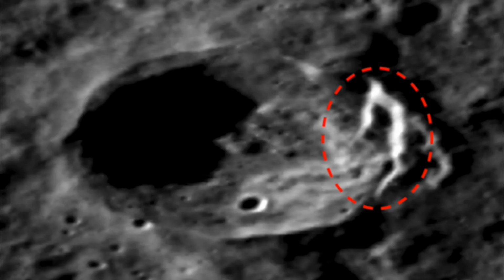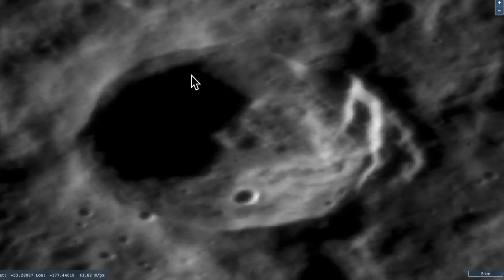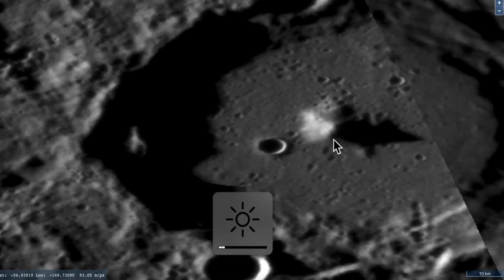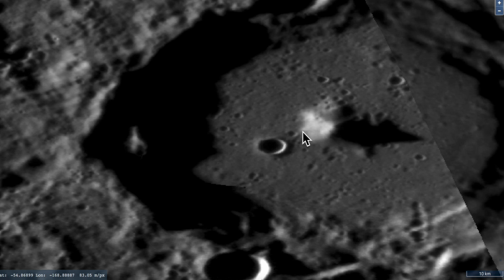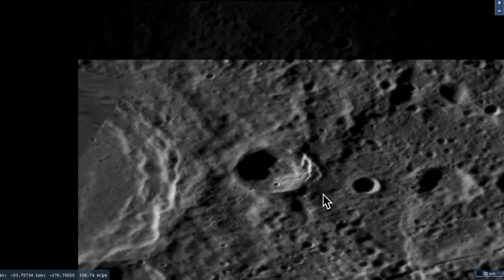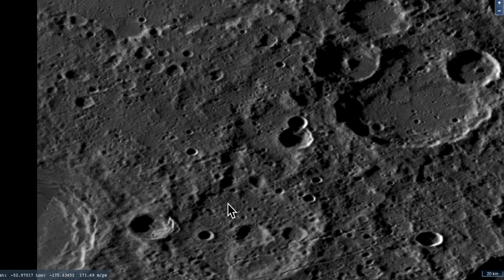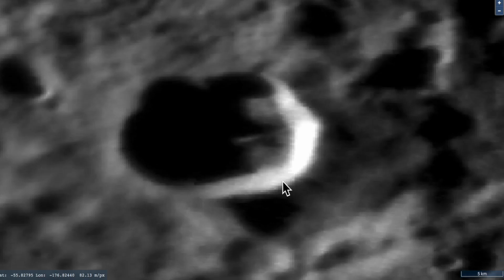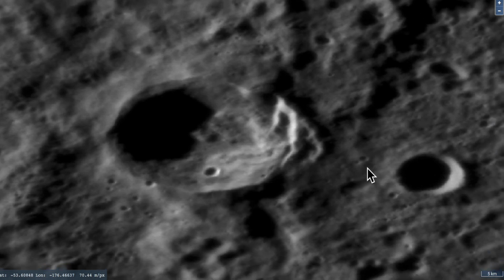7km Tall Archway On Planet Mercury, Mind-blowing Size! Photos, UFO Sighting News.